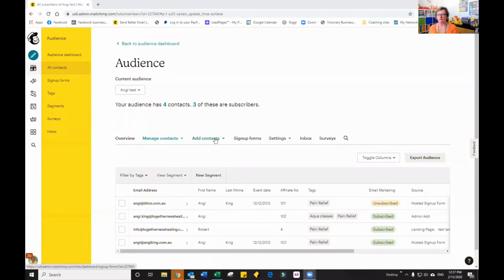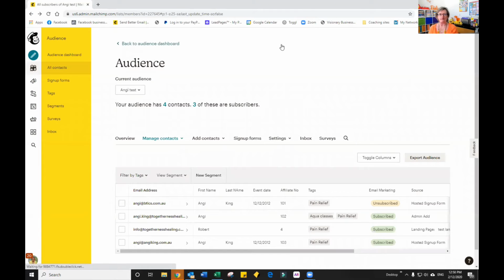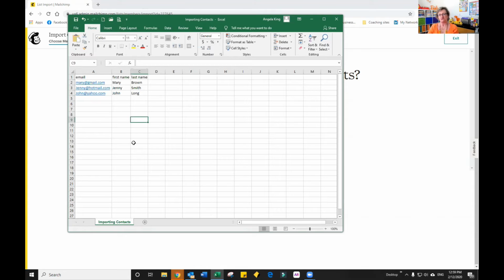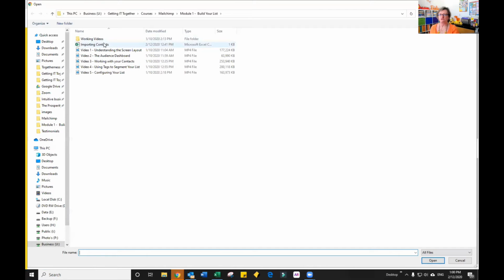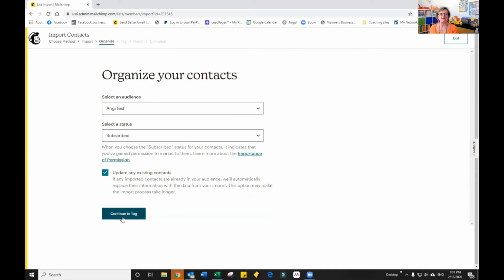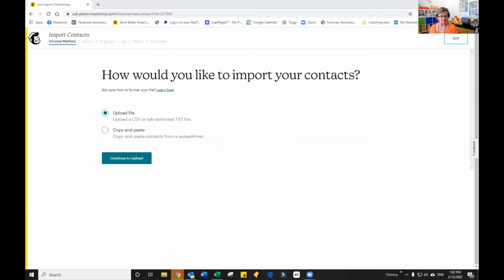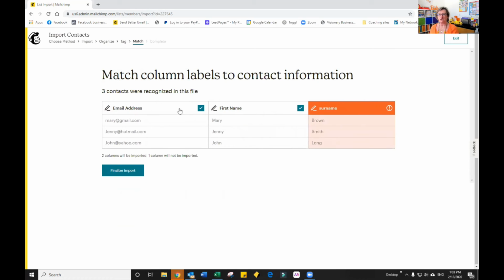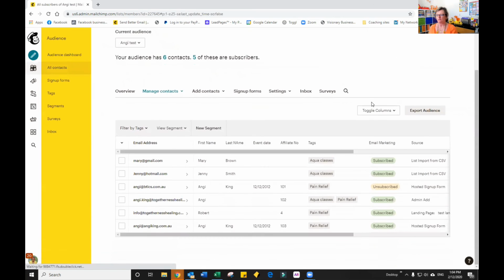Tech Tip #35 - Importing Contacts into Mailchimp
Importing Your Contacts into Mailchimp

With most email providers, you are able to enter your contacts individually into your list or import them as a group.

Here's a cool tip on how to import contacts into Mailchimp as a bulk entry rather than entering them individually.

This video explains how!